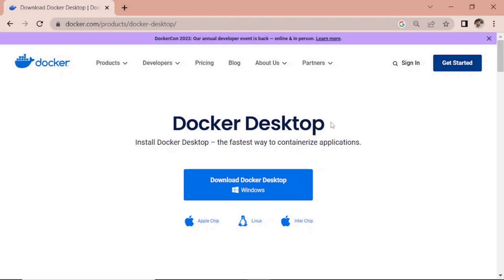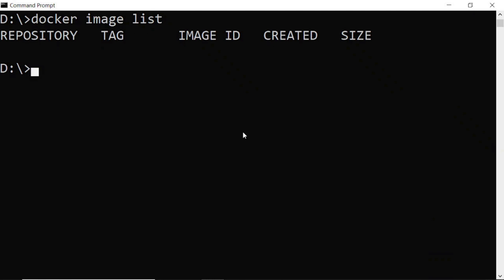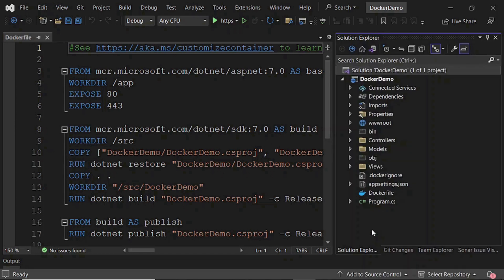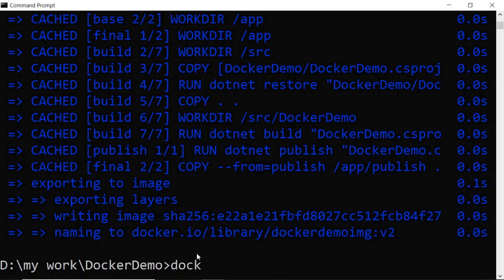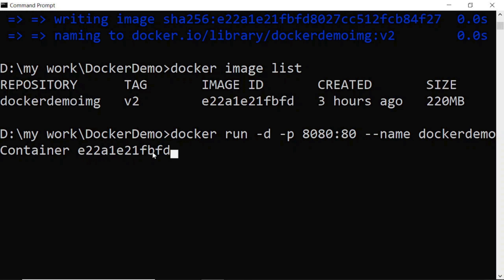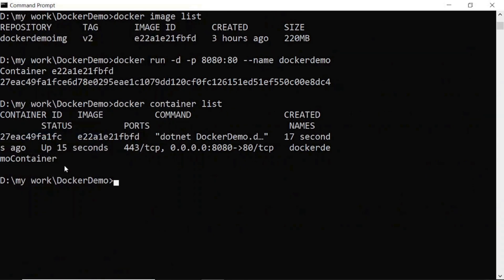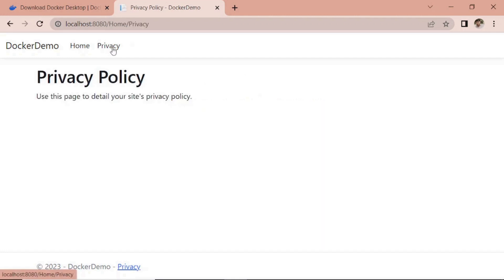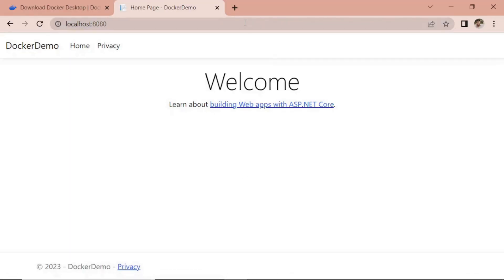Deploying an ASP.NET Core MVC Application on Docker: A Step-by-Step Guide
"Deploying an ASP.NET Core MVC Application on Docker: A Step-by-Step Guide" is a comprehensive video tutorial that walks you through the process of deploying your ASP.NET Core MVC application on Docker. Whether you're a beginner or an experienced developer, this guide provides you with the essential steps and best practices to containerize and deploy your application efficiently. From setting up the Docker environment to configuring the Dockerfile and deploying the application, you'll gain a solid understanding of how to leverage Docker to streamline your deployment process. Join us in this hands-on tutorial and unlock the power of Docker for your ASP.NET Core MVC applications.